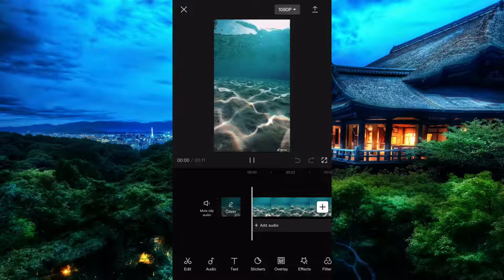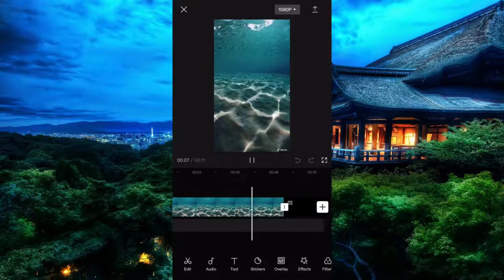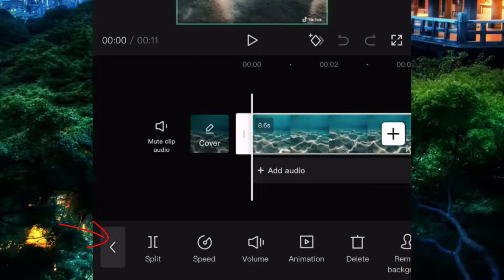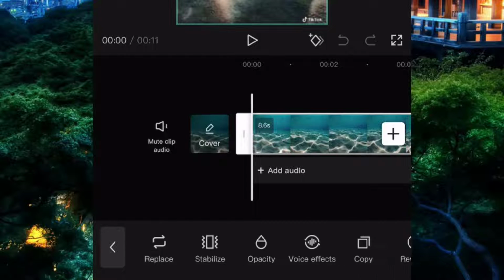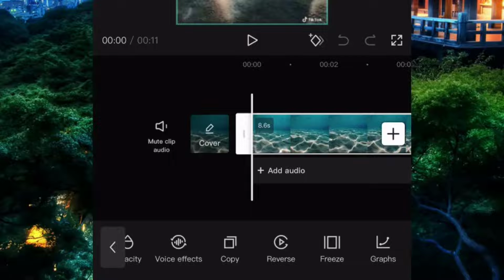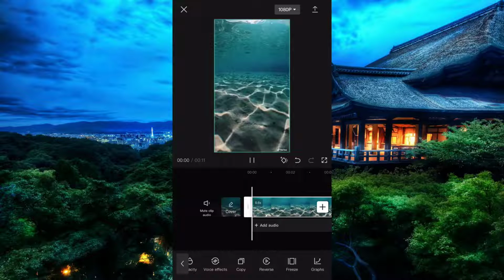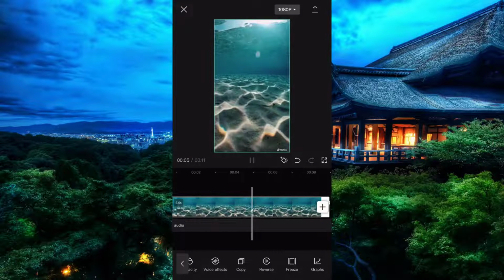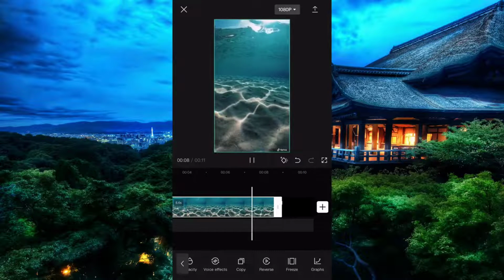how to reverse a video in capcut | 2022 video editor